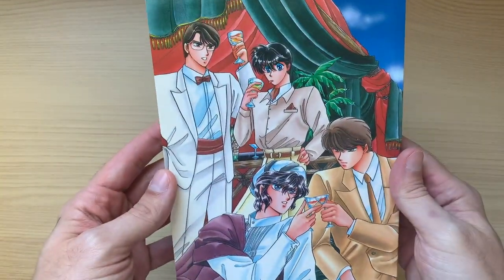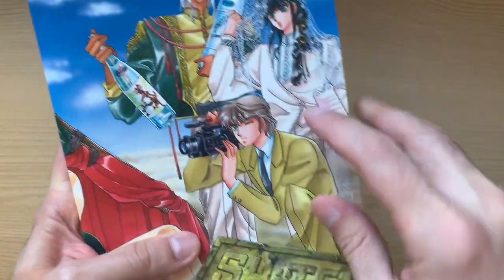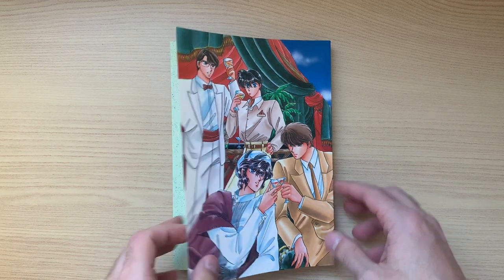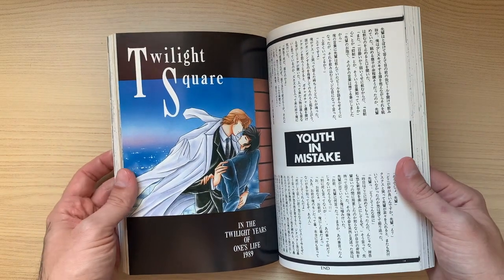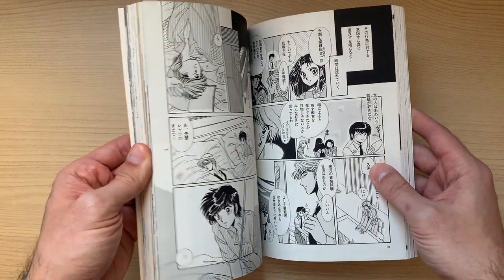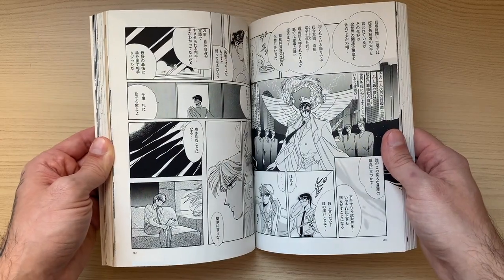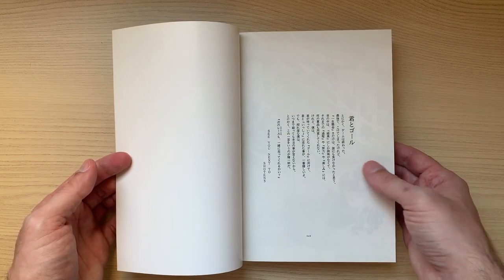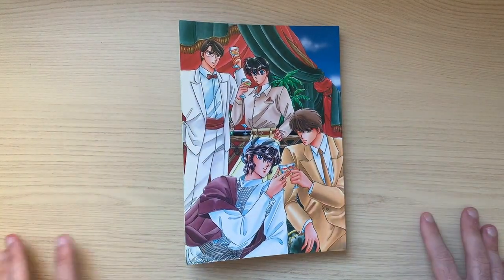CLAMP BOOK #17 (CLAMP doujinshi) - Video Review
Video review of the 17th doujinshi published by CLAMP: their seventh original doujinshi, "Shoten 4", the fourth volume of the "Shoten" series, published in 1989.